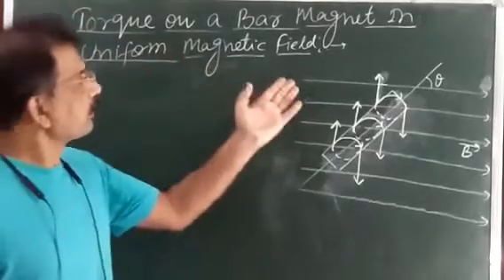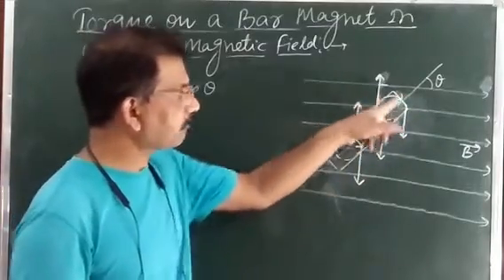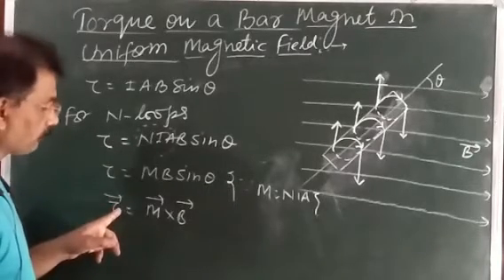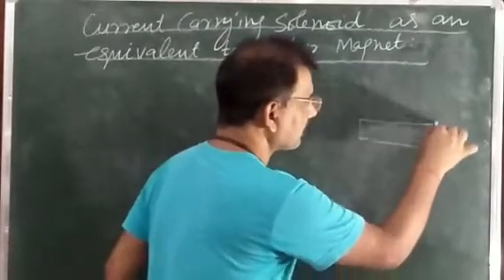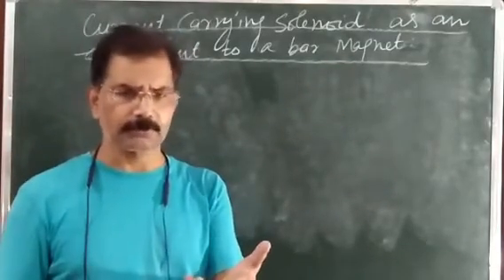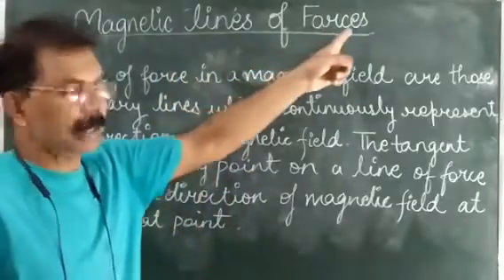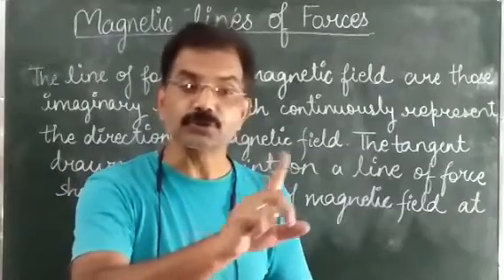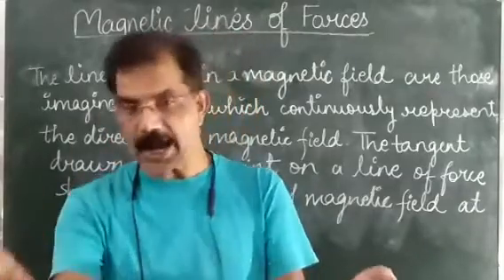Torque on a bar magnet in uniform magnetic field